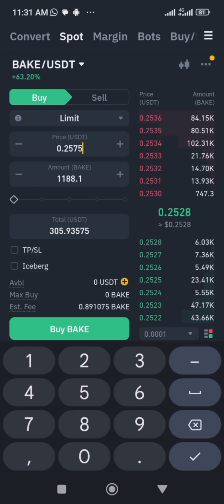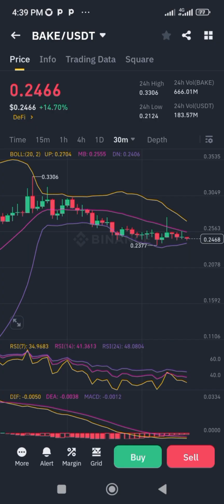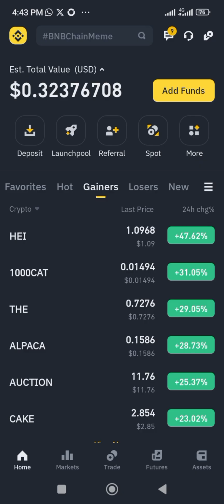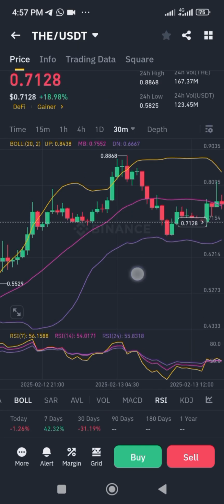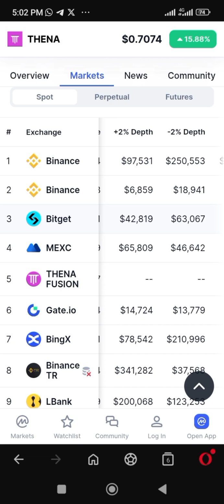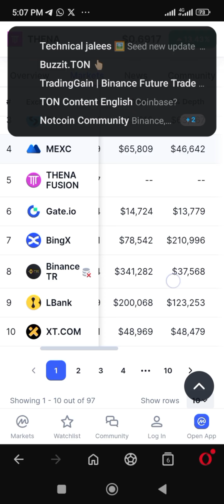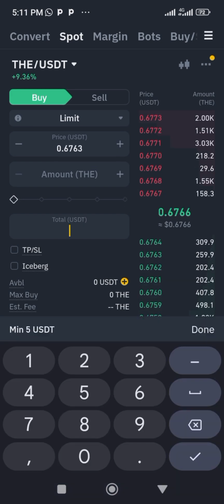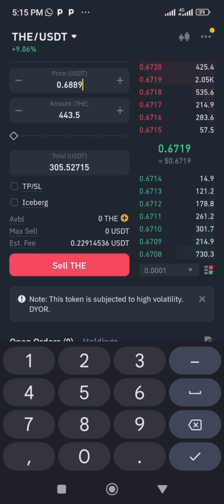How To Actually Make Money With Cryptocurrency Trading Strategies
Spot trading is one of the simplest and most common ways to trade cryptocurrencies. In this video, we break down what spot trading is, how it works, and why it's essential for both beginners and experienced traders.

Whether you're new to crypto or looking to refine your trading strategy, this guide will help you understand the fundamentals of spot trading.